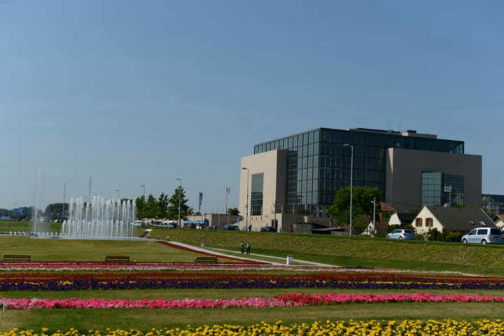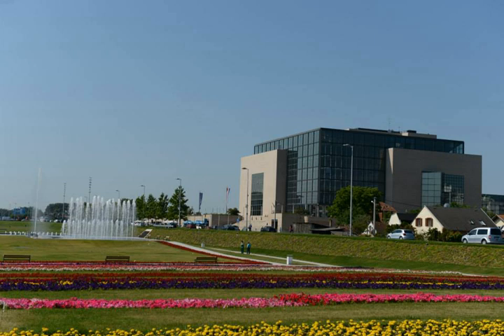National and University Library in Zagreb | Wikipedia audio article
This is an audio version of the Wikipedia Article:
National and University Library in Zagreb

- Socrates

SUMMARY
National and University Library in Zagreb (NUL) (Croatian: Nacionalna i sveučilišna knjižnica u Zagrebu, NSK; formerly Nacionalna i sveučilišna biblioteka u Zagrebu, NSB) is the national library of Croatia and central library of the University of Zagreb.
The Library was established in 1607. Its primary mission is the development and preservation  of Croatian national written heritage. It holds around 3 million items.
Since 1995 the NUL has been located in a purpose-built cubical building in central Zagreb.